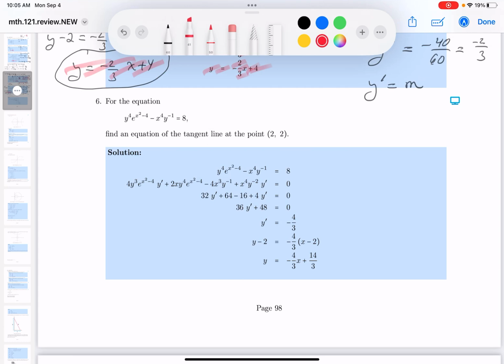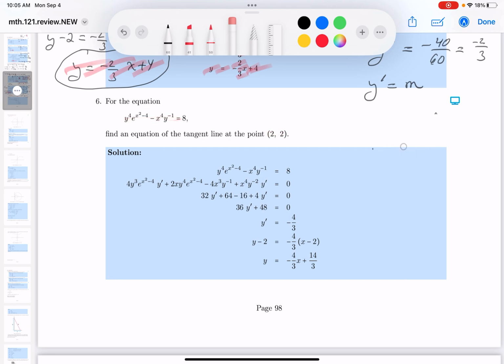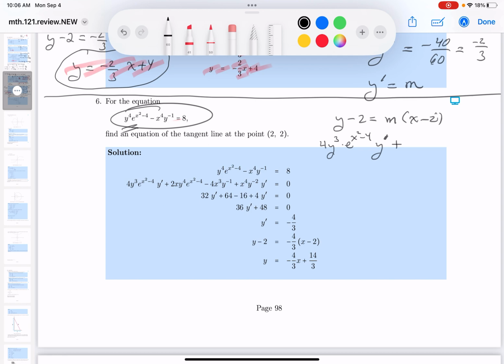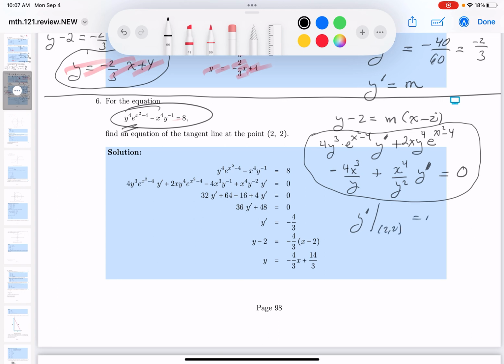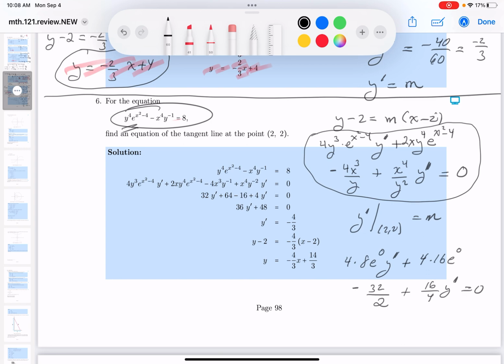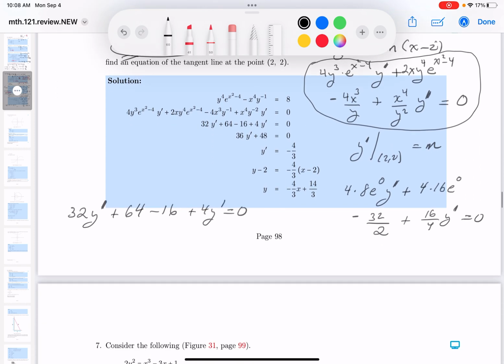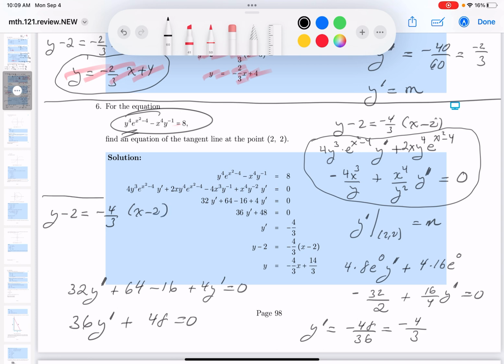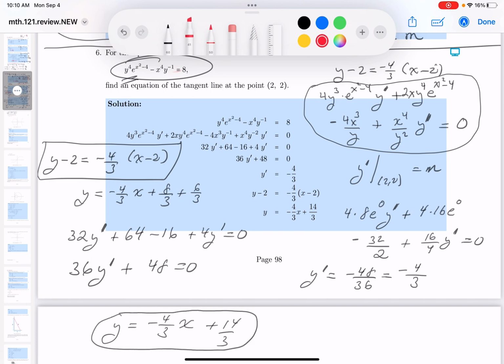mth 121 03 10 06